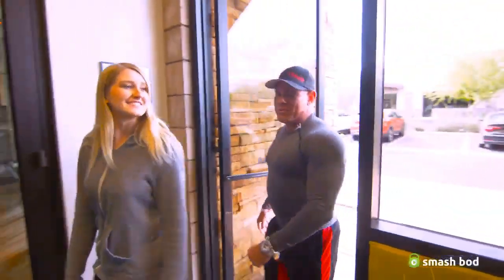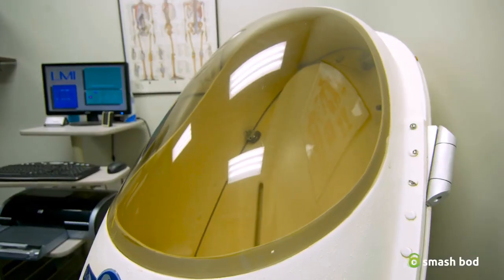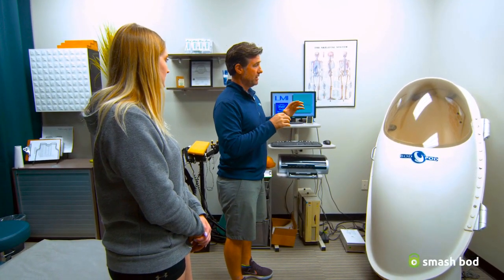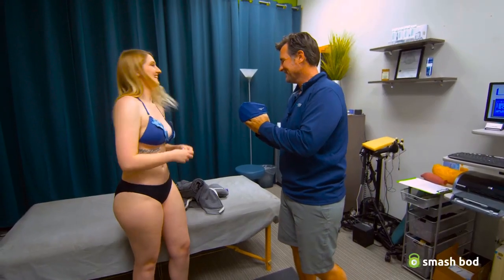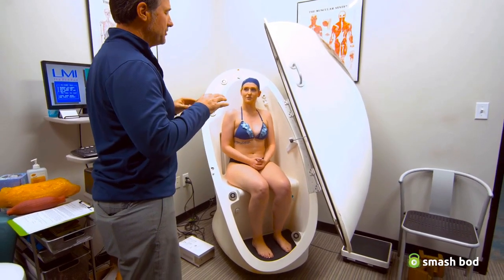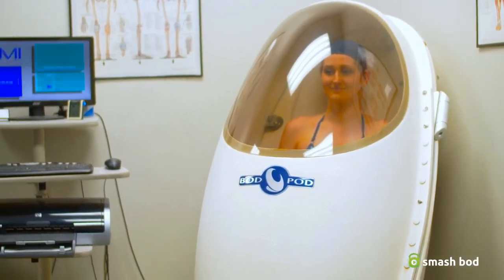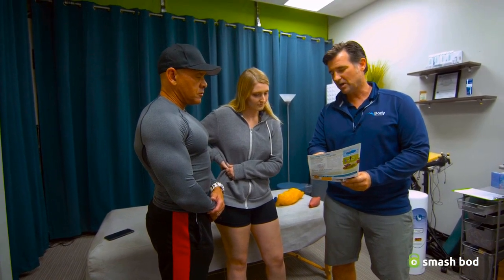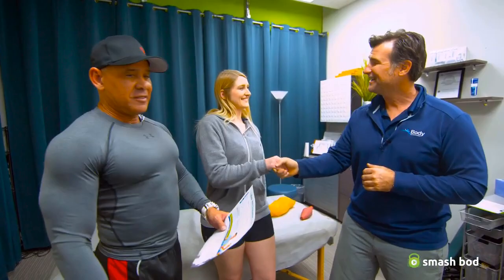Body Composition assessment with BOD POD at Body Technologies Center (Arizona)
Coach Darryl Daniels IFBB Pro took Amanda Snyder to Body Technology in Arizona, a center that offers superior BOD POD technology for accurate and reliable body fat and metabolism measurements.

The founder, Orson Kinney, explained that the test is very simple and highlited why this assessment is important in athletic performance; changes in body composition are often highlighted as determinants of successful performance, and the target of multiple interventions.

Kinney’s strategies were inspired by long-time recognized weight lifting programs along with innovative scientifically sound approaches. This included using heart rate monitors, advanced body fat measurement techniques, and oxygen consumption measurement.

[ Video credits: Smash Bod official YouTube Channel ]
Smashbod is an exclusive fitness marketplace with workouts that are fit for everyone.